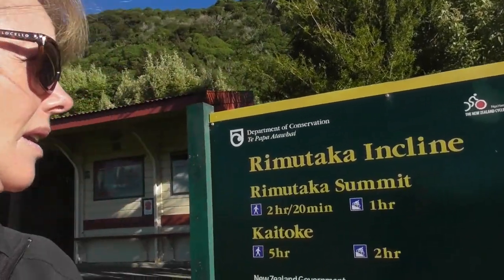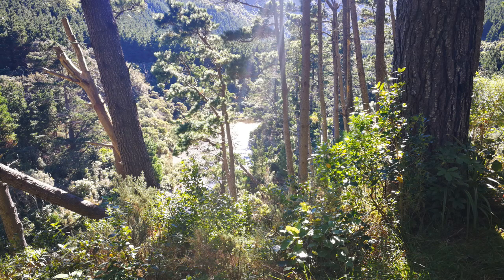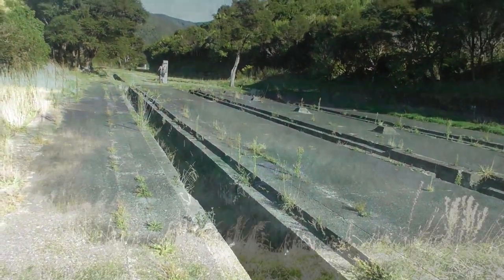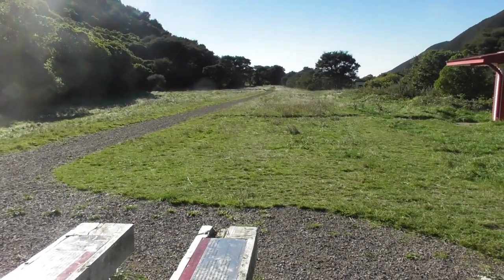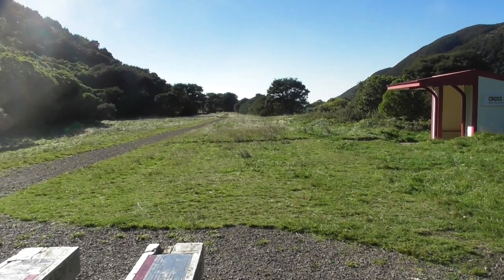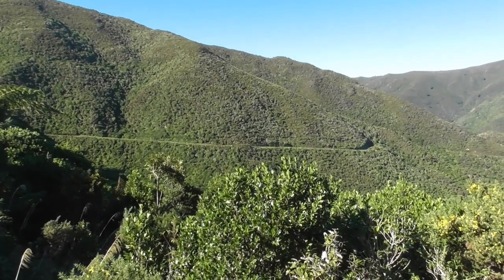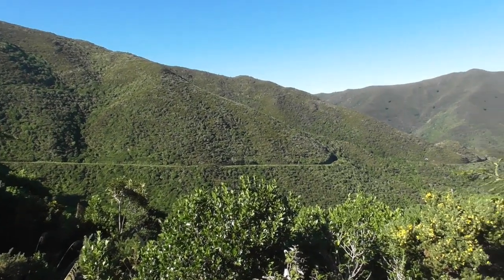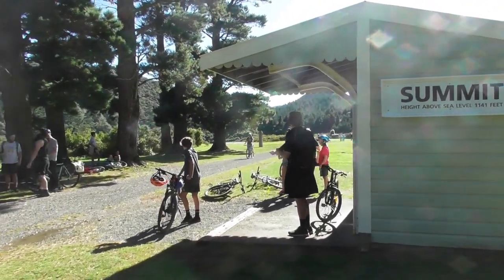The Rimutaka Rail Trail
Part of the Rimutaka Cycle Trail, the Rail Trail winds its way to the summit, following the old track that used to carry steam and Fell engines.

Beautiful meandering streams and regenerated bush offers spectacular scenery as you wind your way to the top.

Starting off from Cross Creek to Kaitoke, it's 18km of a relatively easy trail.